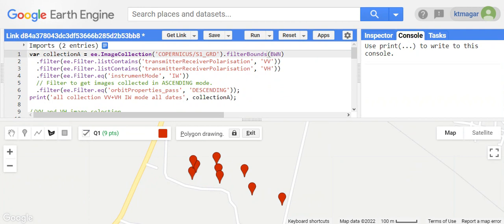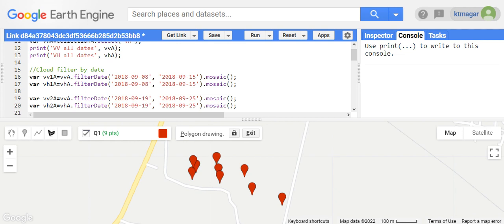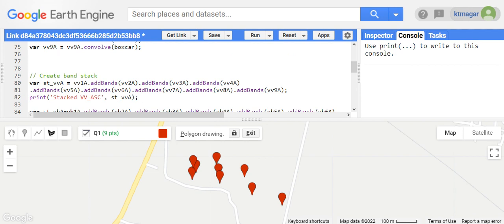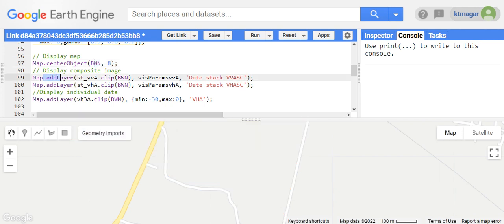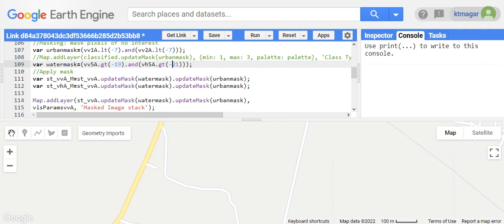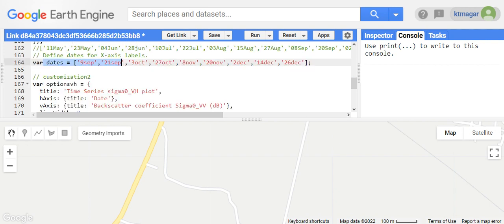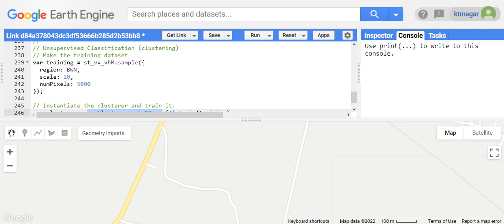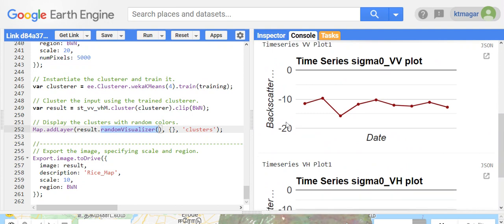Rice Monitoring using Sentinel-1 in Google Earth Engine [GEE]​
Attempts to follow and understand the codes from the proceeding paper in rice monitoring.

The article summarizes most of the important concepts to be aware about the rice monitoring process using sentinel-1.

The main idea is in utilizing the changes in the backscattering of VV and VH during crop growth stages. The further advantages are in its usefulness in creating rice crop maps using GEE and sentinel-1 data.

This is an open access paper and the codes have been shared in the article.

Proceeding Paper:
Rice Monitoring Using Sentinel-1 Data in the Google Earth Engine Platform

comments:
11:18 I meant amazing (said amusing)

related video from this channel:
VV and VH line graph from sentinel-1 in Google Earth Engine [GEE]